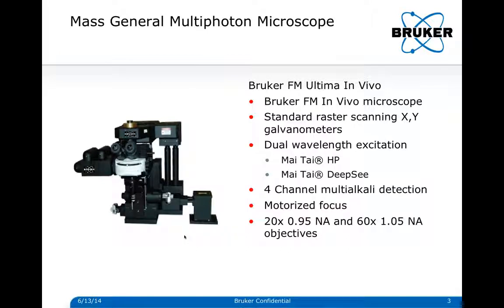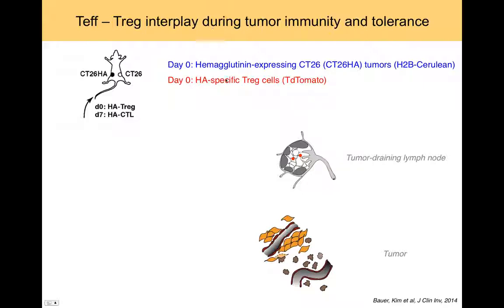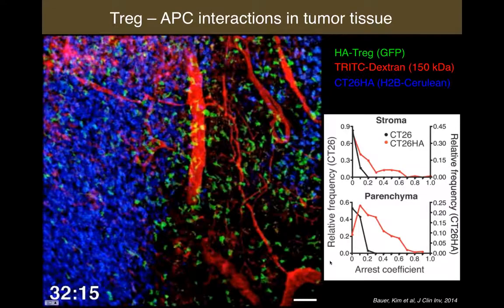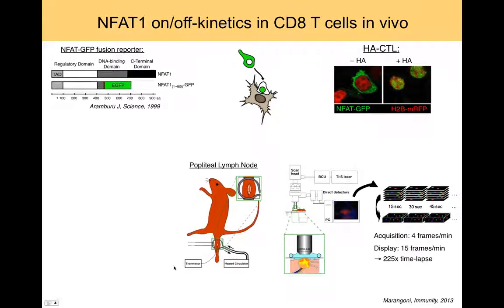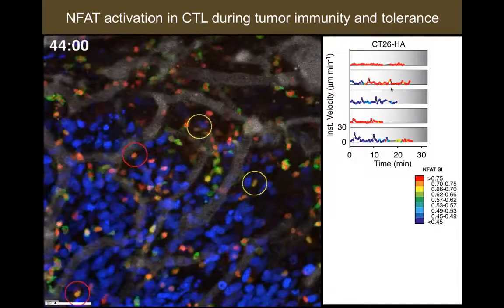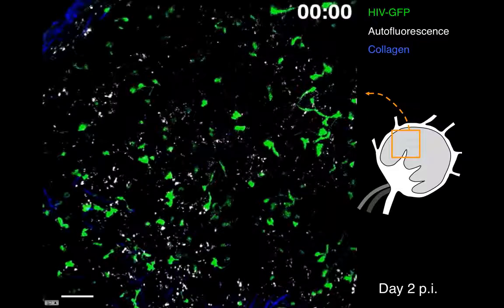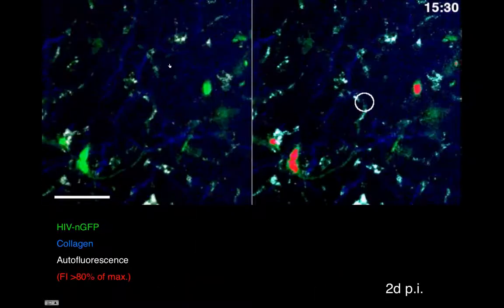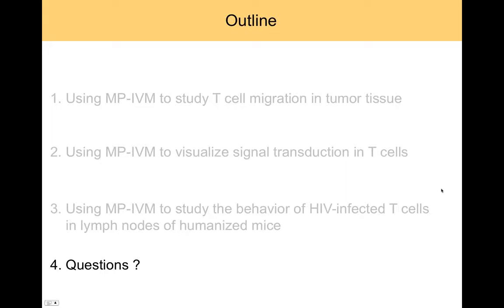Cell Function Through the Use of Multiphoton Intravital Microscopy | Bruker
MP-IVM has proven to be a revolutionary tool in the study of immune cell function, allowing observation of the functions in lymphnoid as well as non-lymphoid tissues, such as sites of infection or tumors. In addition to qualitative observation of immune cell behavior, MP-IVM lends itself to quantitative measurements of cell migration, cell-cell interactions and the activity of signaling pathways.
🔬See the biology of life more clearly!